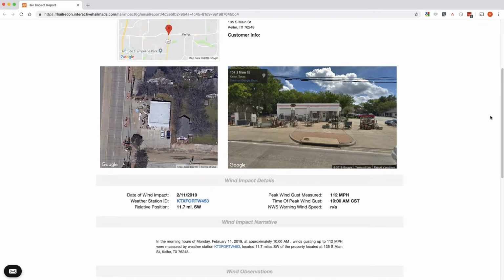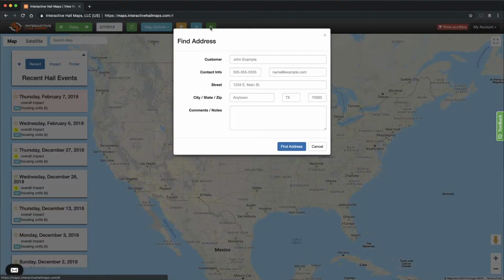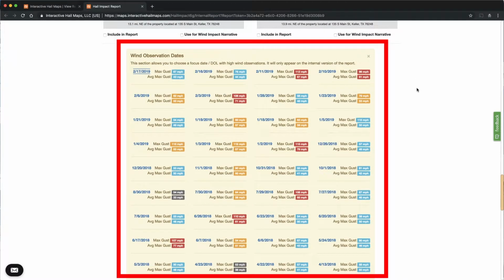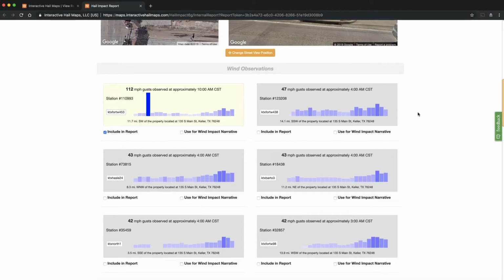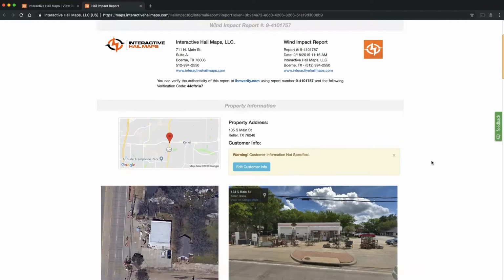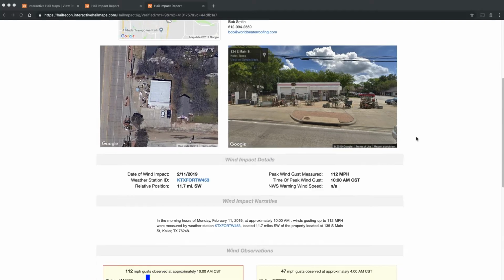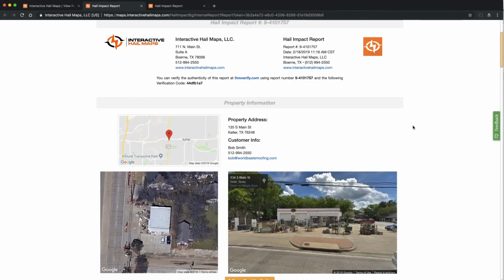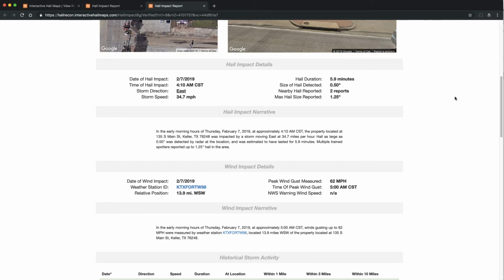Wind Impact Reports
Create address specific customizable wind reports that show wind readings from personal weather station near the address.